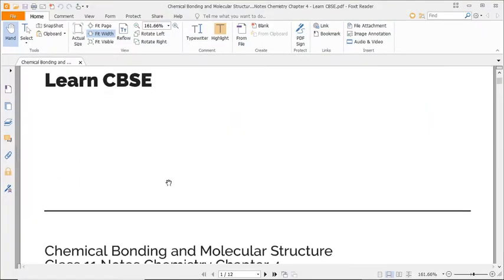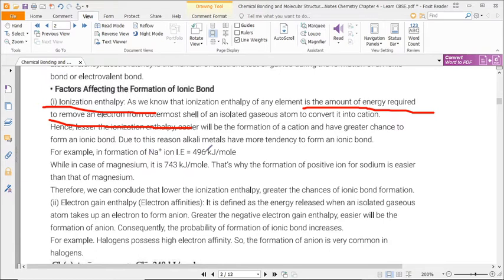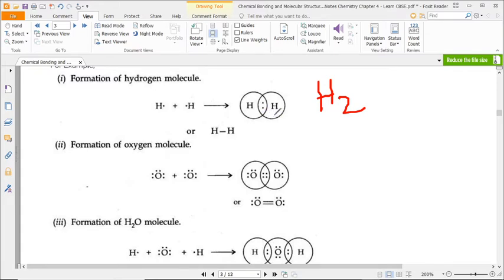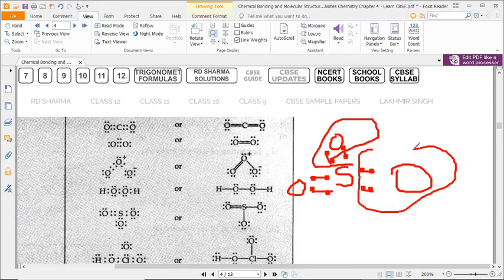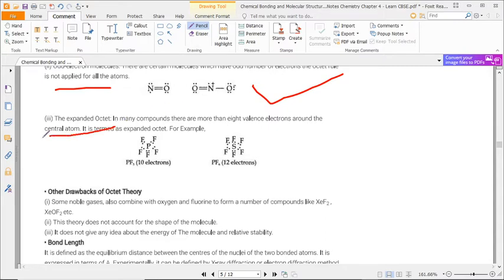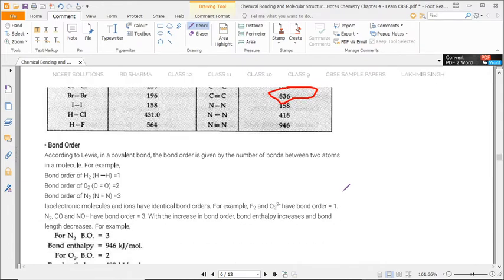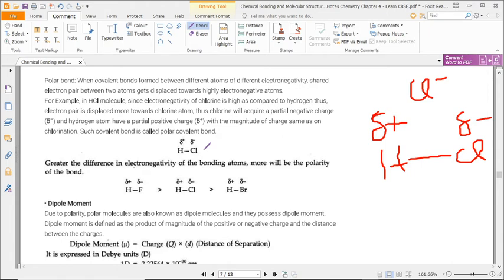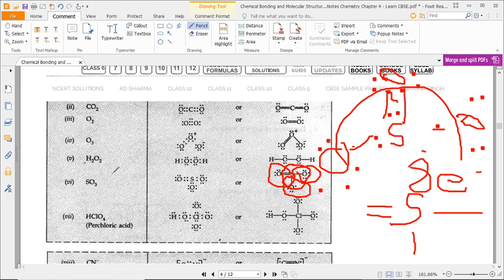Class XI -Chemical bonding and molecular sructure-Topic 2